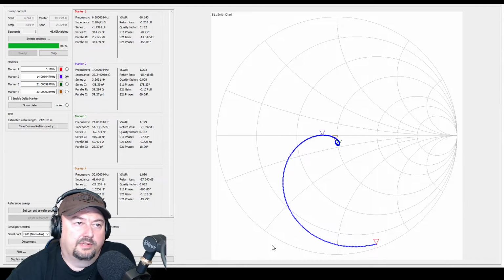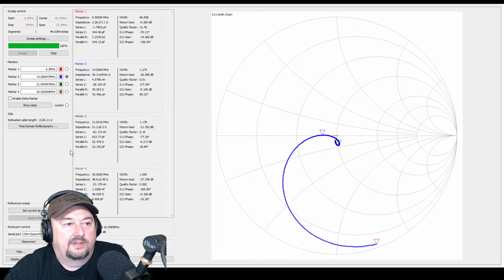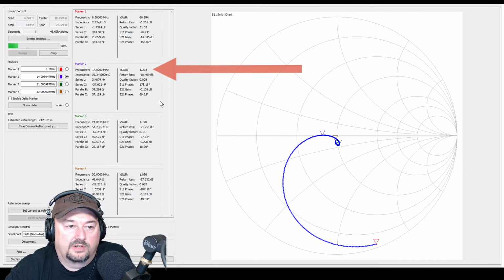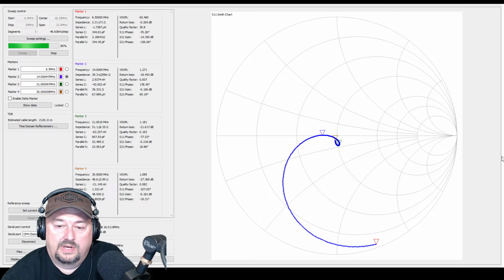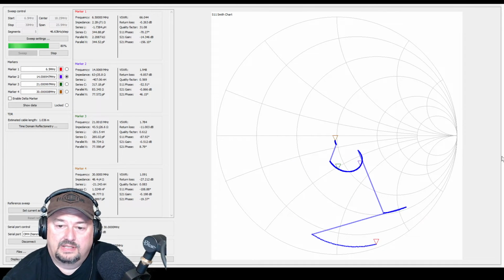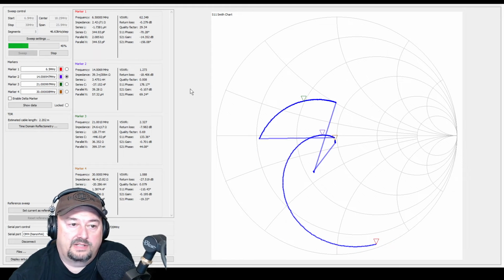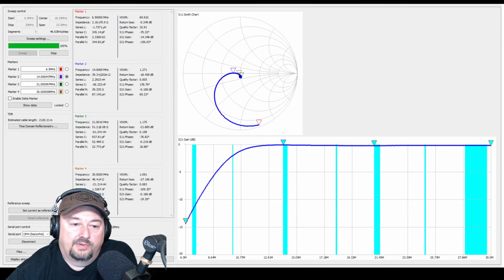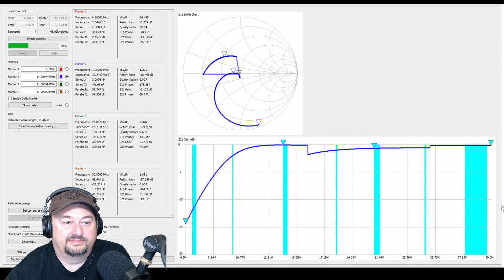Measuring Antenna Tuner Insertion Loss - Ham Radio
In this video, we take a look at insertion loss or line loss resulting from using an antenna tuner in ham radio.  In the video, we use a MFJ-901B Antenna Tuner.
Cheap & quick PCB, 3D Printing, CNC machining, and fabrication services from PCBWay.

I was sent this Antenna Tuner from MFJ free of charge in exchange for this video review.